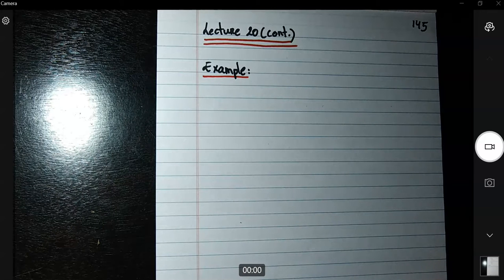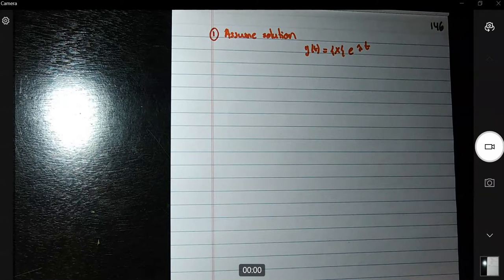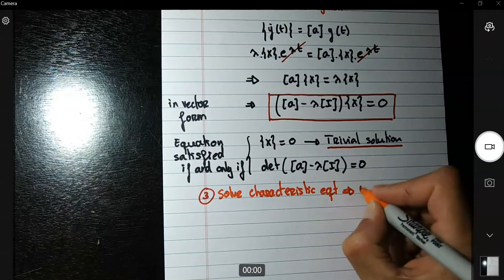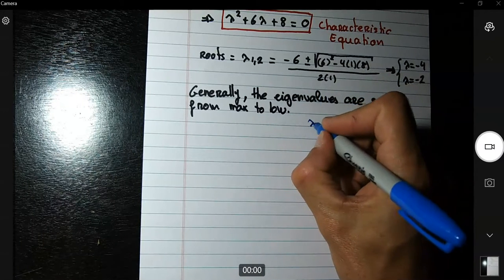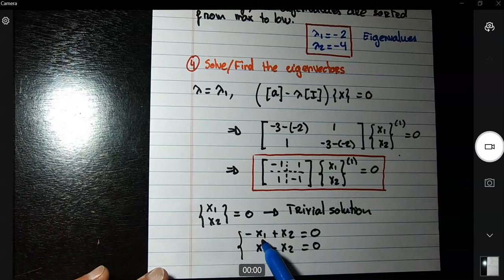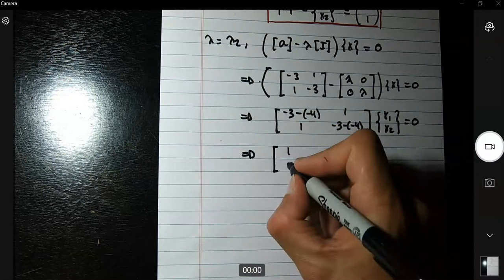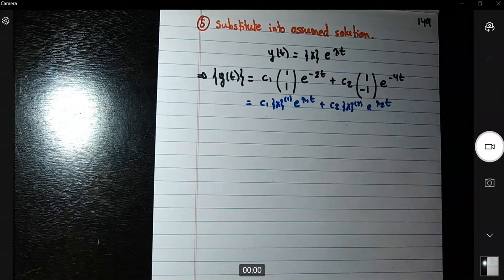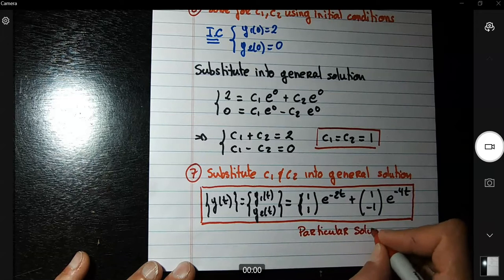ME501 Lecture 20 Part 2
Example: System of first order ode. analytical solution